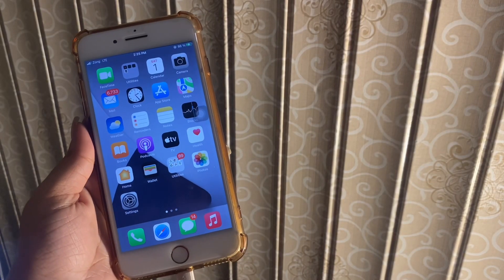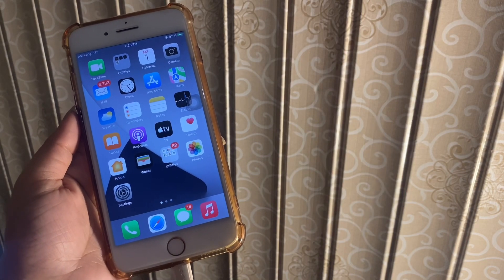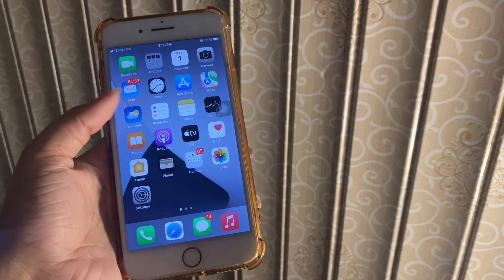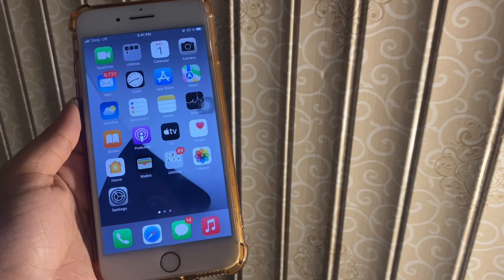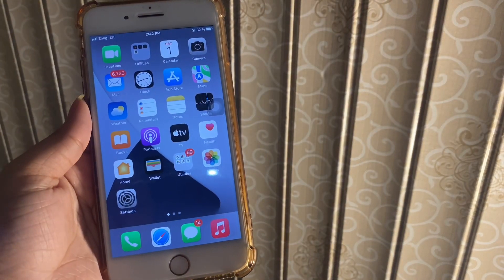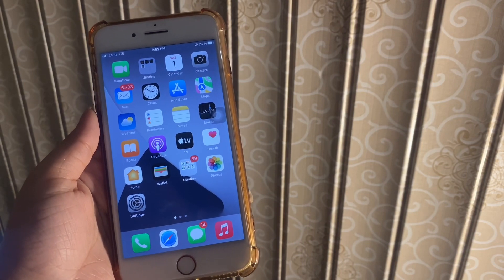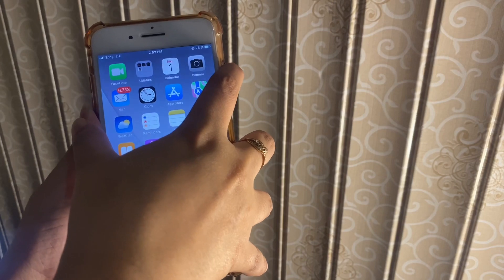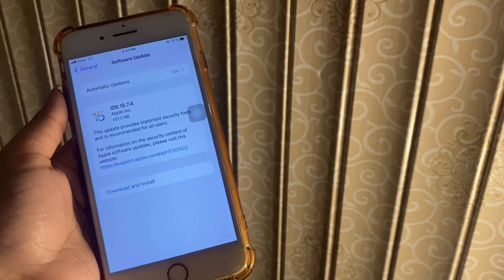How To Fix Unable To Active Touch ID Error on iPhone & iPad